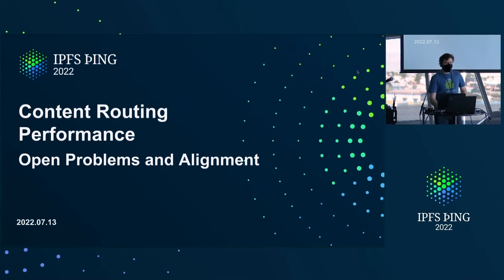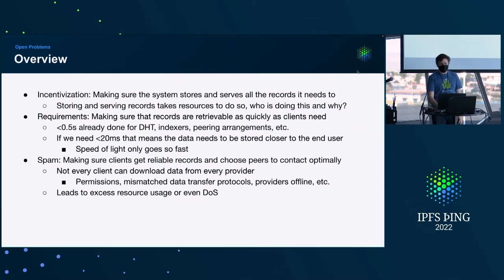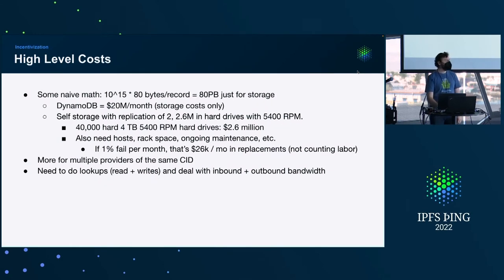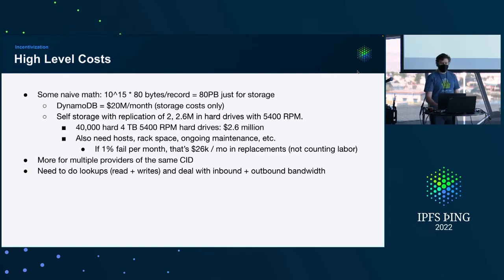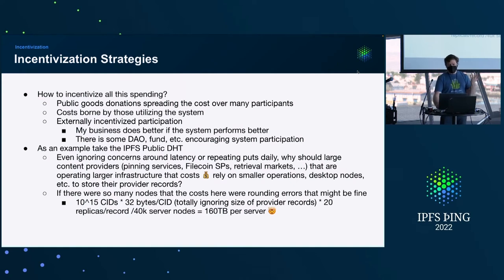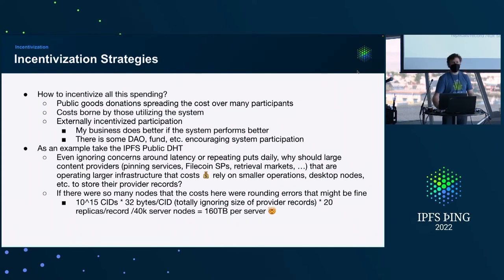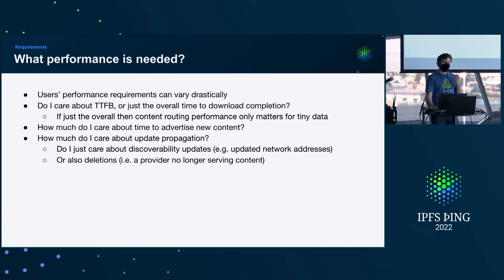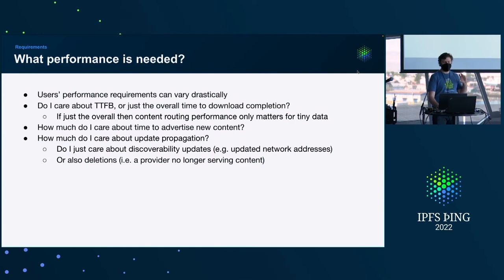Content Routing Open Performance Problems - @aschmahmann - Content Routing 1: Performance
Content Routing Open Performance Problems - presented by @aschmahmann at IPFS þing 2022 - Content Routing 1: Performance